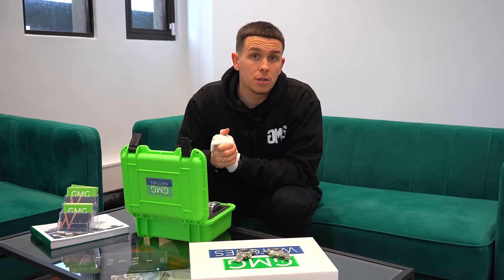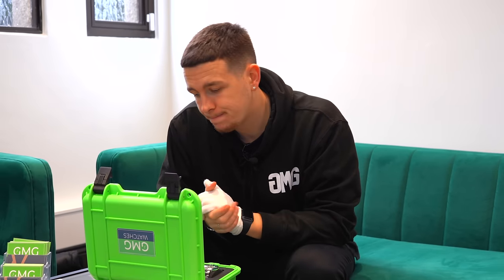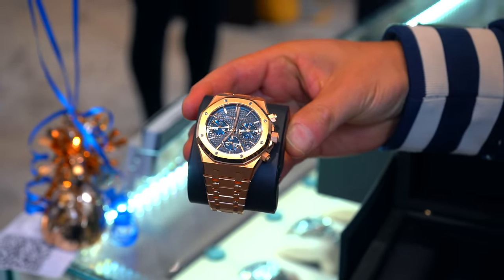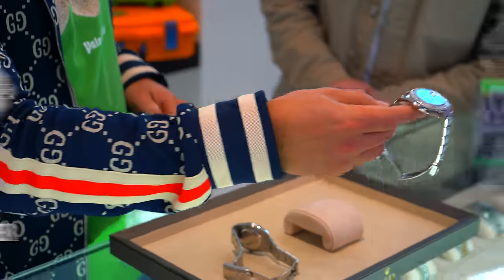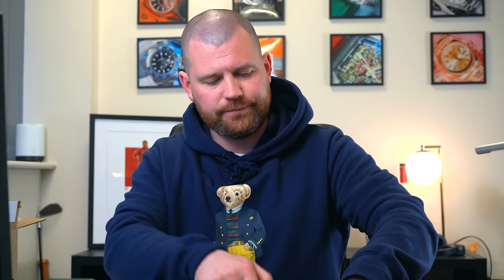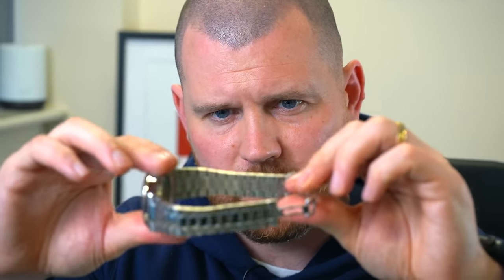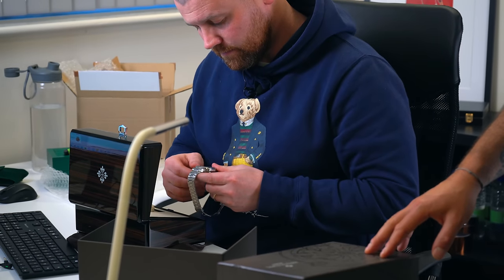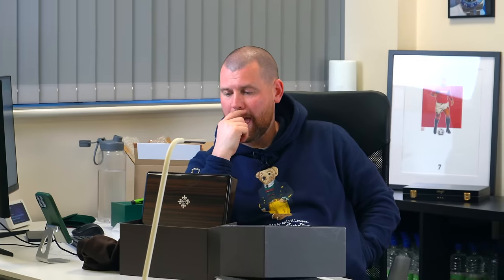Client Sends Us A £120,000 FAKE Patek Philippe Nautilus! PART 1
Welcome back to Episode 7 of GMG Watches!

In this episode of GMG Watches Ciaran helps out a client helping him pick his dream watch with a selection of watches for his budget, Kara photographs the stunning Audemars Piguet Royal Oak Chronograph Blue Dial, Ciaran picks up a Starbucks from a client that wants his watch valued before and after cleaning, Gary updates his predicted 2023 new Rolex models & discontinuations. We bring you to the Watch Boutiques 2nd Birthday at the Royal Liver Building, In the party Lee meets with previous and present clients and sells a few watches including a Yacht-Master Rhodium and the blue dial AP! Later on Bobby & Lee receive a watch they have been waiting for. The Patek Philippe 5711/1A When they get the shock of their life when opening the box. You really don't want to miss it.

All Watches featured and referenced in this video on our website -

Rolex Yacht-Master 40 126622 Rhodium Grey Slate Dial 2022

Rolex Submariner Date 41mm 126610LN Black Dial Unworn 2020

Rolex Datejust 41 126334 Wimbledon Fluted Bezel Jubilee Bracelet 2021

Rolex Datejust 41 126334 Fluted Oyster Bracelet Silver Dial 2021

Audemars Piguet Royal Oak Selfwinding Chronograph 26240OR.1320OR.05 Blue Dial 2022

Rolex Daytona 116509 White Gold Blue Baton Dial 2020

Offices in Liverpool, London & Glasgow.